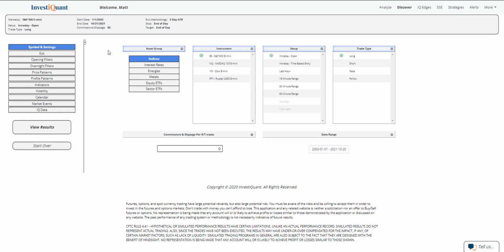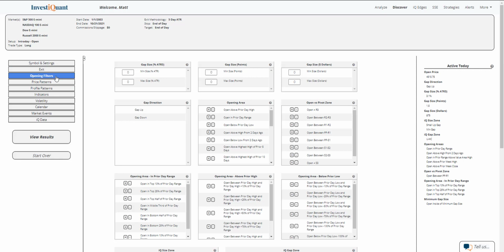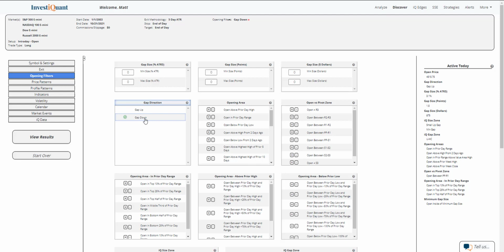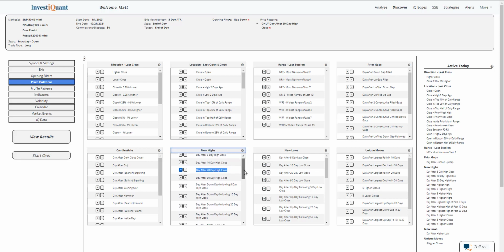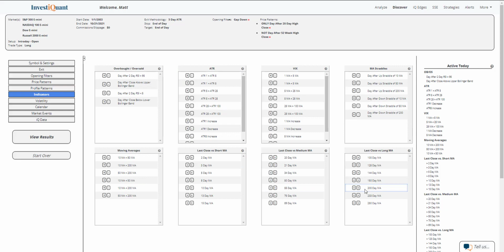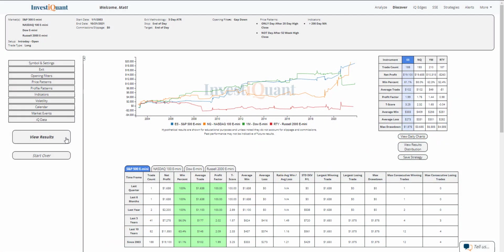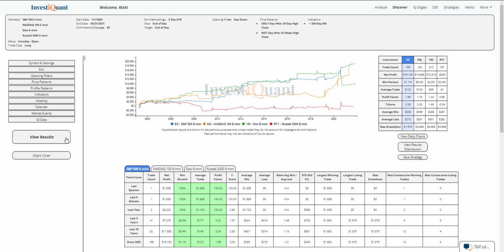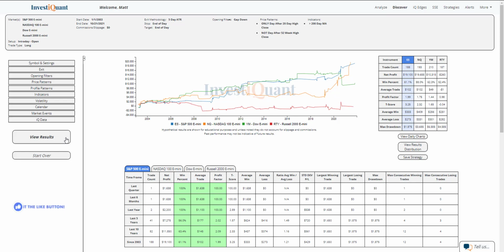The markets are getting close to their 52-week highs, here is what has happened historically when...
If you enjoy these videos please vote for us in the Benzinga Fintech Awards for best trading technology up to receive these videos in your inbox as soon as they are available.